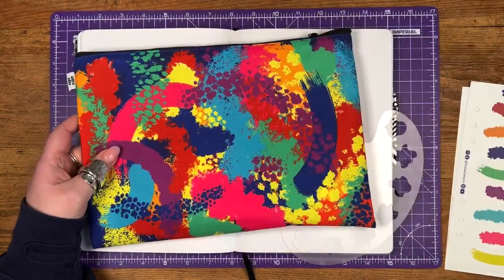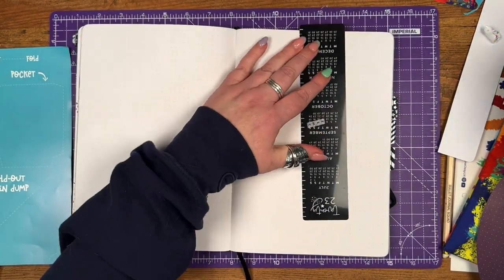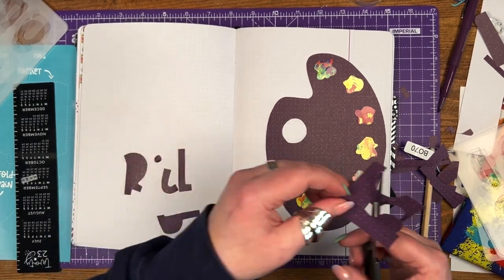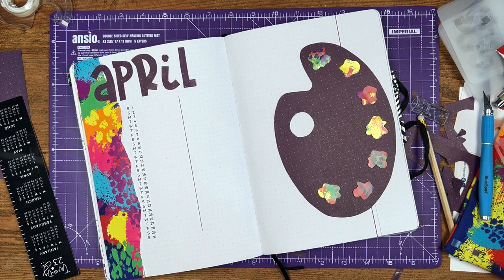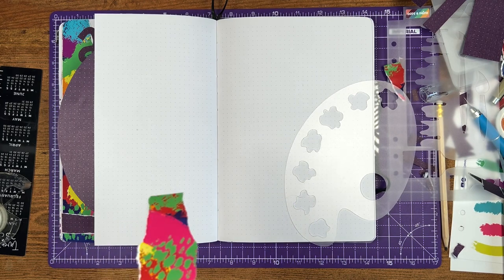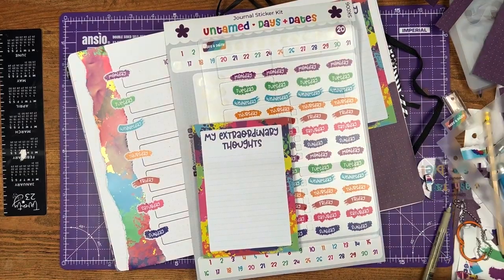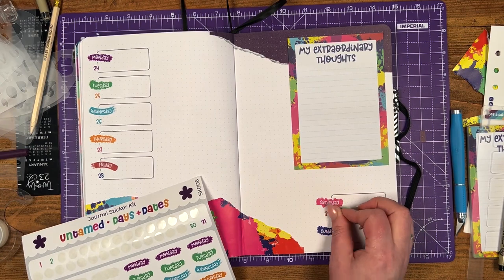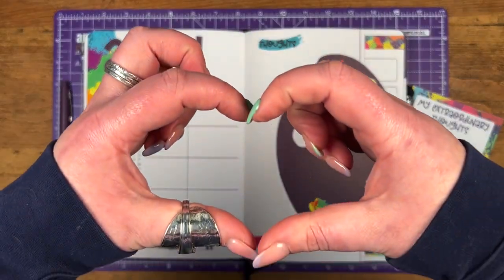April 2023 - Monthly Journal Set Up (SE20, BO66, BO67, BO69)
I finally get to play with our 'Untamed' subscription box!

➡️ GET A FREE 2023 HABIT TRACKER!

Want a freebie? for all the details!

➡️ SUPPLIES USED:

I used the following stencils:

SE20 - Snail Scribbles Week on a Page (Super Easy Stencil)
BO66 - Untamed Brushes
BO67 - Untamed Paint Palette
BO69 - Untamed 5cm Font

For more information about our range of bullet journal stencils, visit our stencil FAQs

I also used the following Oops a Daisy supplies:

Untamed - Days and Dates (A4 Sticker Kit)
Untamed - Washi Tape
Vertical Numbers - Washi Tape
Vertical Days - Washi Tape

All of the Untamed items are only available to our quarterly box subscribers.